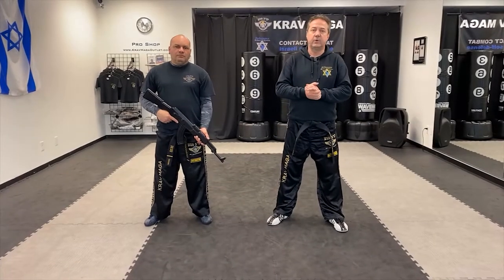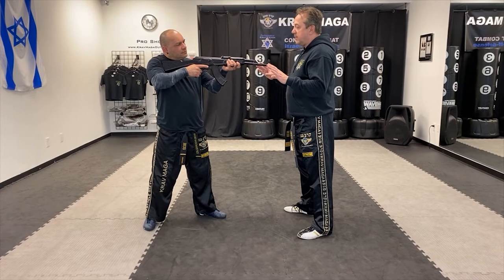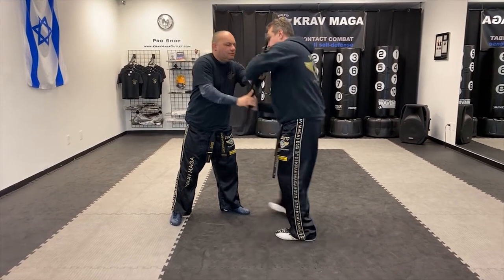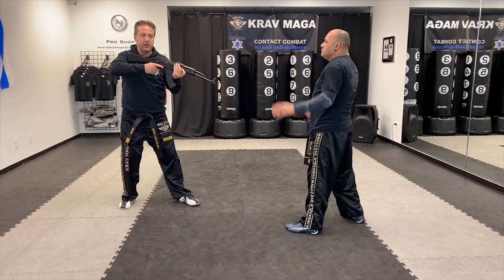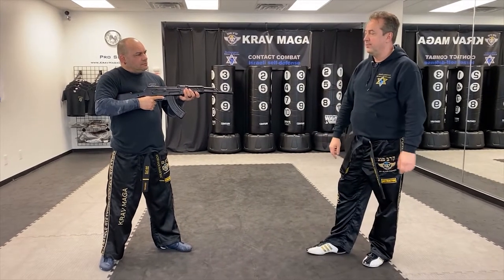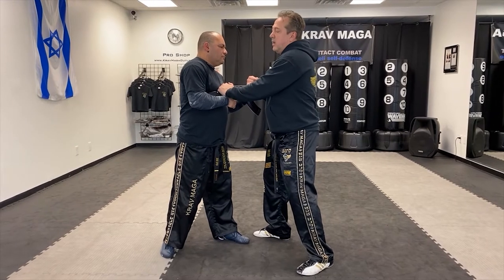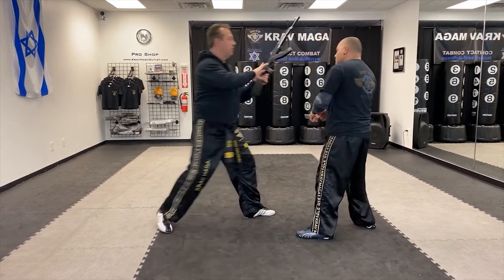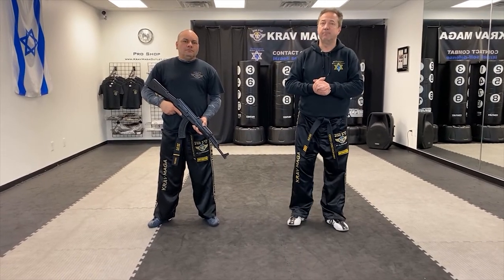Rifle defense - Krav Maga